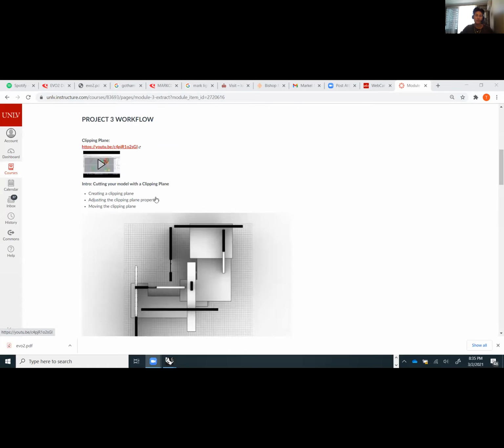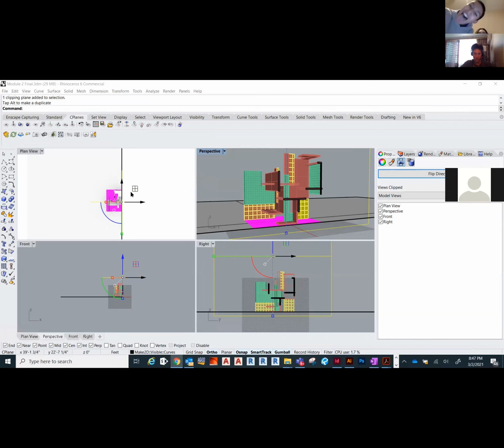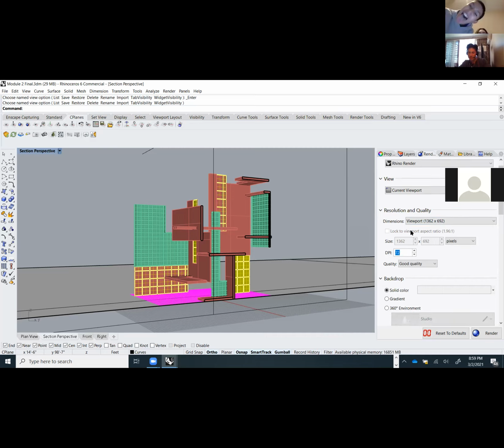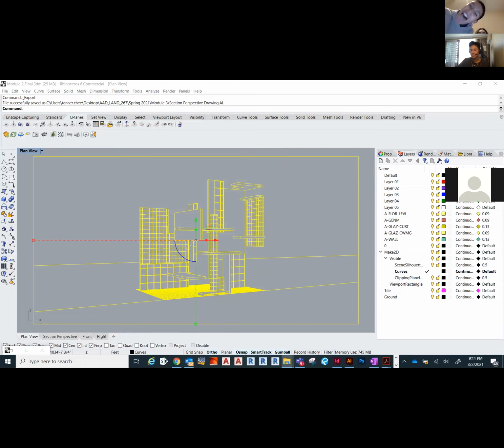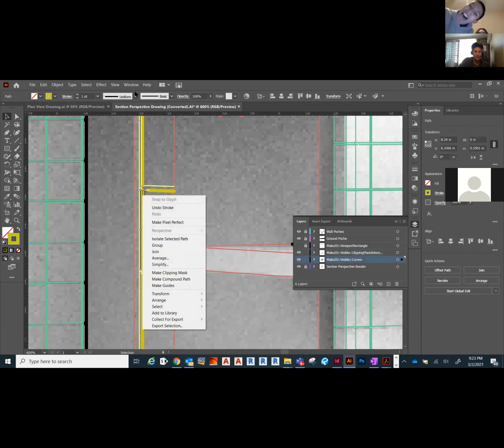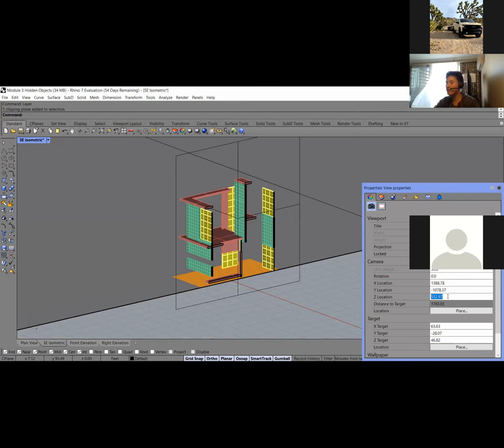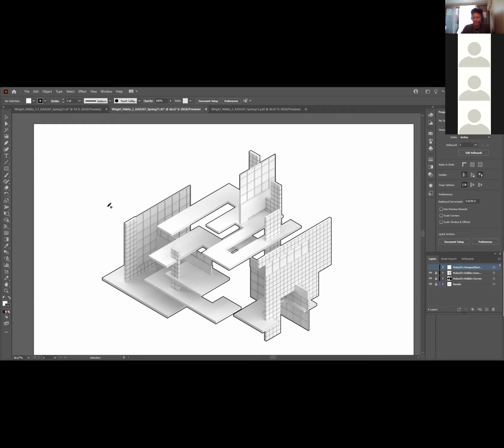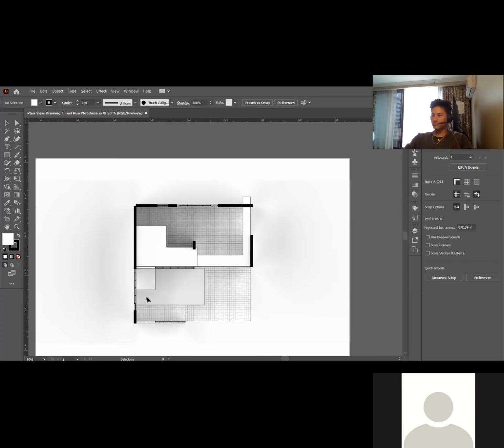03/02/2021 Module 3 Section Perspective